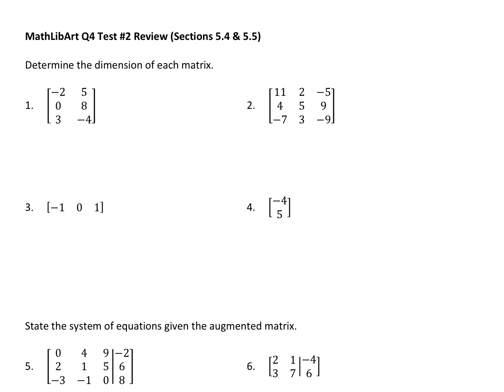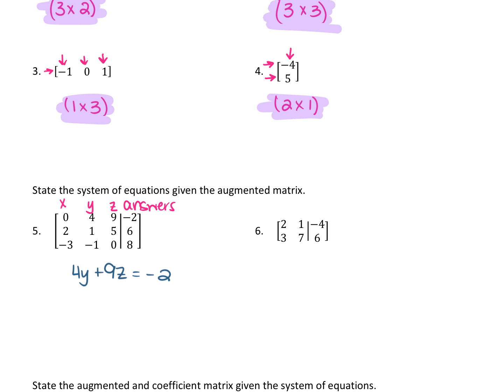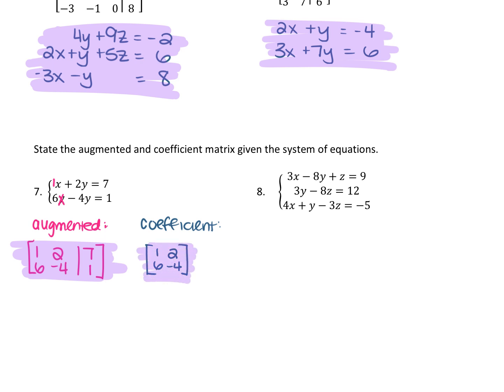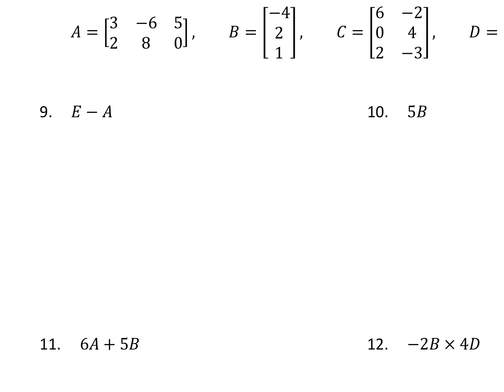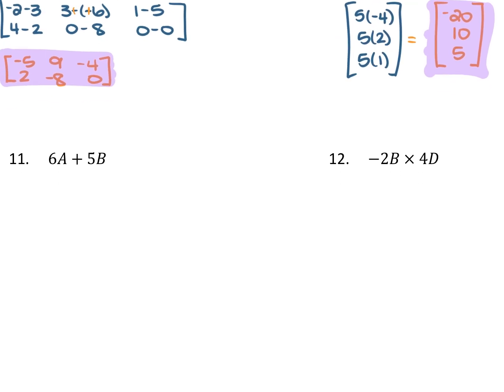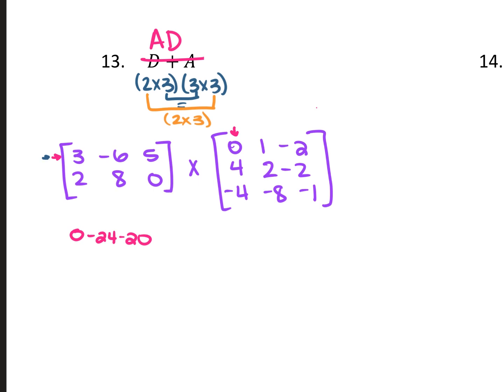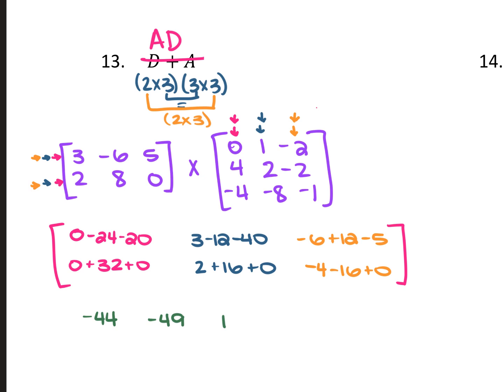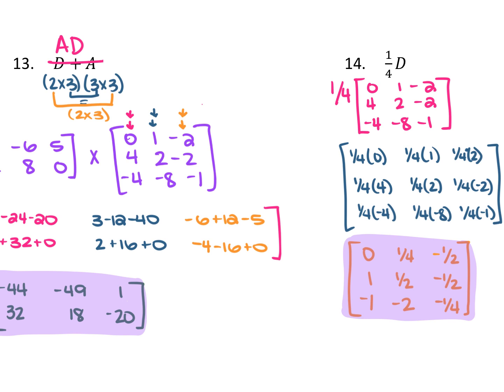5.4 & 5.5 Test Review